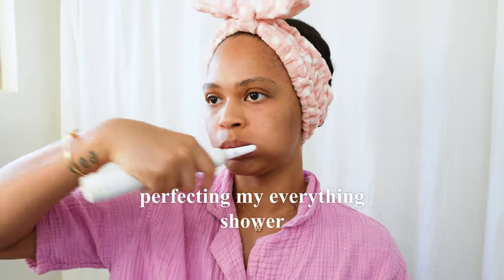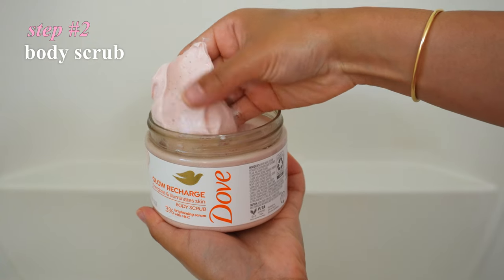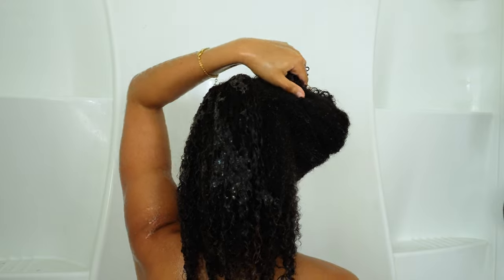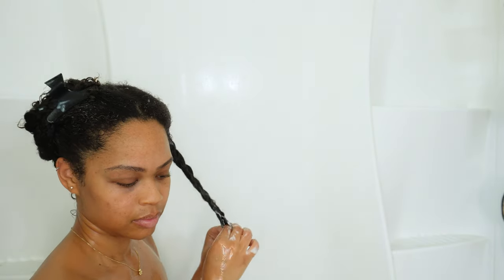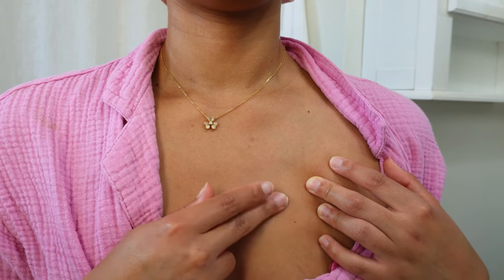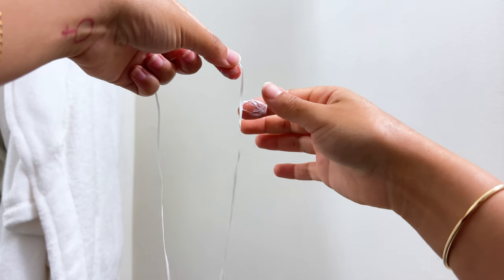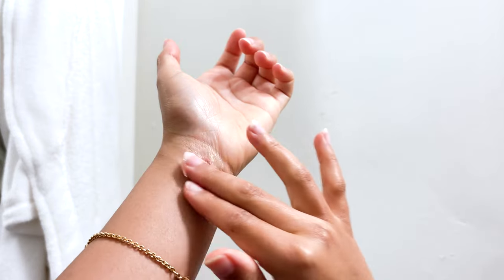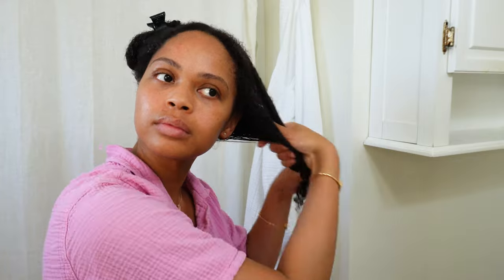MY EVERYTHING SHOWER ROUTINE 🚿🎀 Hygiene Tips, Body Care, Hair Care, Skin Care & More!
Having a good self care routine is so important, so here is how I achieve the PERFECT everything shower routine! Plus some of my favorite hygiene hacks that I'm obsessed with.

products mentioned⇣
Dove Plant-Based Cleanser
La Roche Posay Cleanser
Sol De Janeiro Body Mist
Venus Razor
Dental Floss
Silicone Loofah
Dove Body Scrub
Aussie Moist Conditioner
TGIN Hydrating Mask
Sensodyne Toothpaste
Electric Toothbrush
Eucerin Q10 Cream
Therabreath Mouthwash

Sony Alpha ZV-E10
Extendable Phone Tripod
LED High Power Clip
2 Packs LED Video Light

time codes:
0:00 intro
0:24 cleansing
0:41 exfoliating
0:55 shaving
1:13 hair care
2:04 pj set
2:09 skin care
3:02 dental hygiene
3:13 floss hack
3:56 fragrance
4:16 braiding